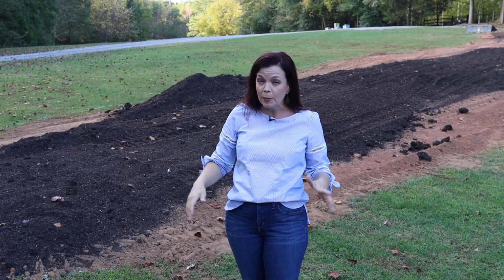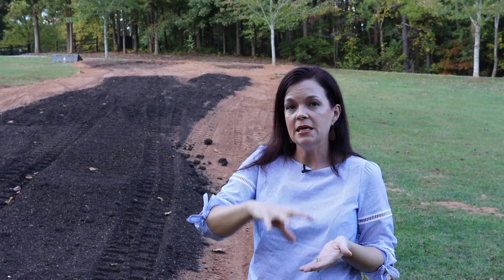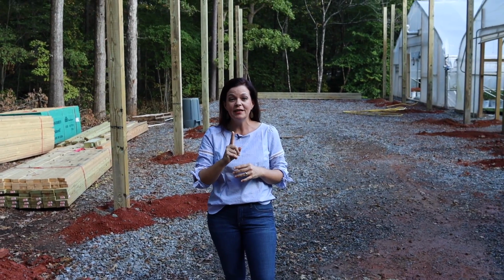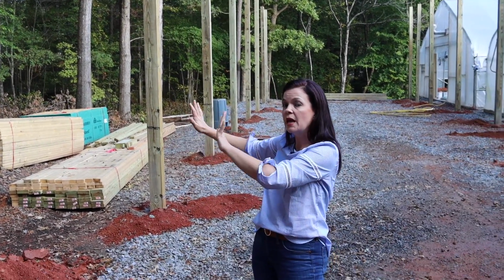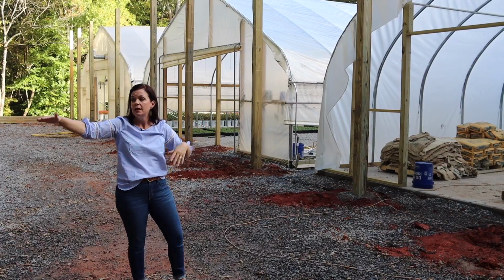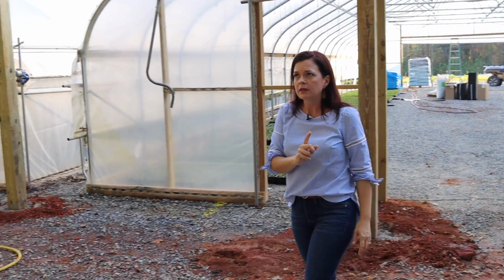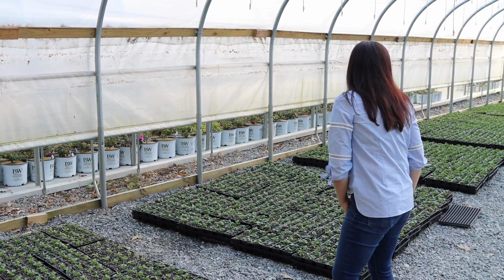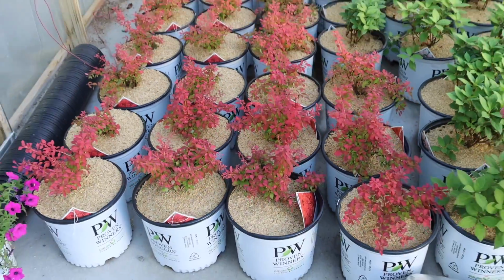Big Projects Update! | Gardening with Creekside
Our two big projects are moving along very nicely, and we are excited to share the updates with you!

Creekside Nursery
181 Pine Hollow Dr